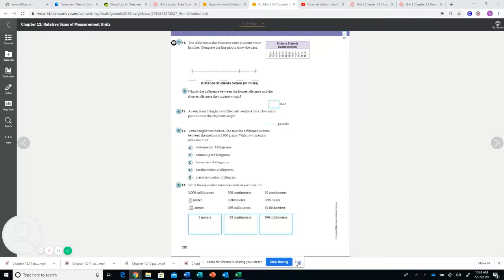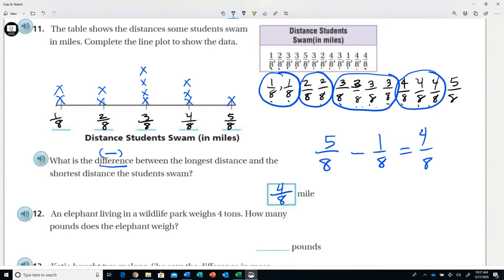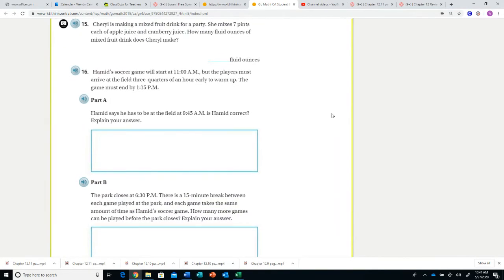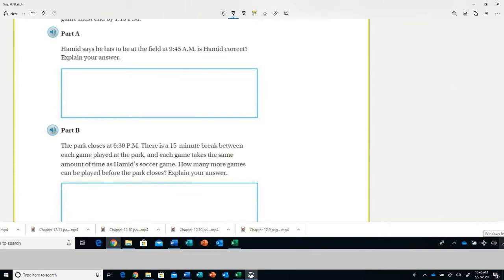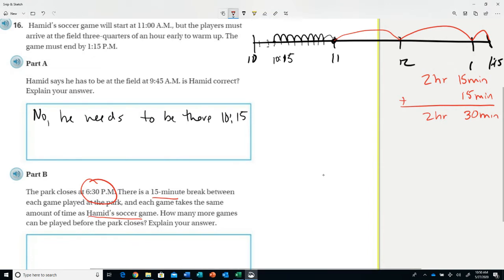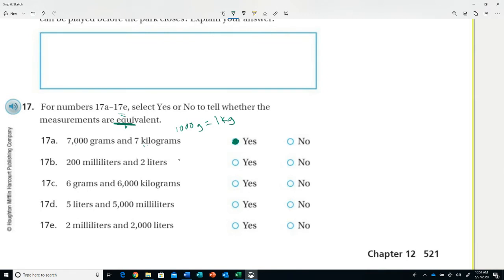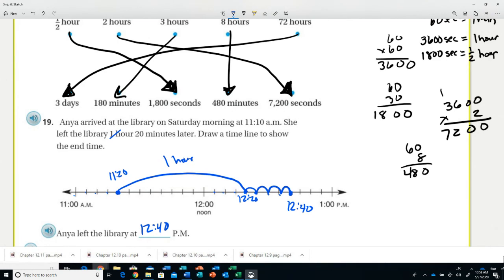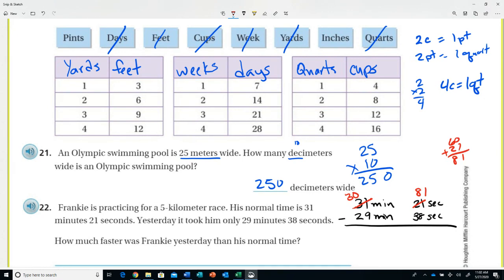Chaper 12 Review Pages 520 522 #11 22 with Volume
Go Math Chapter 12 Review pages 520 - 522 #11-22 with volume